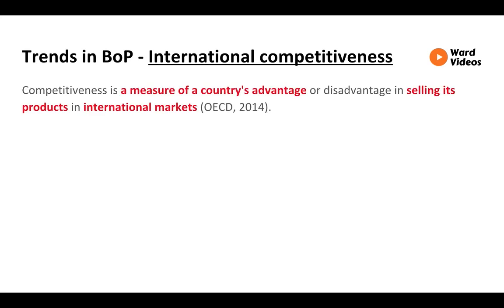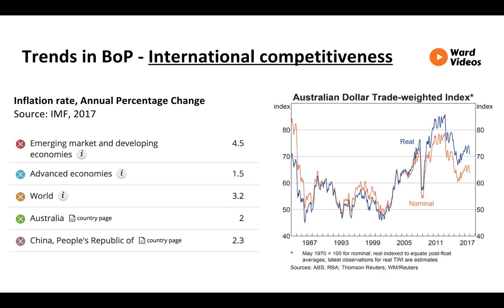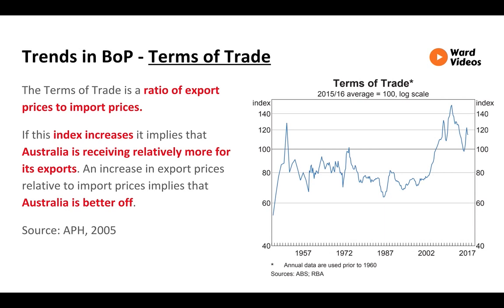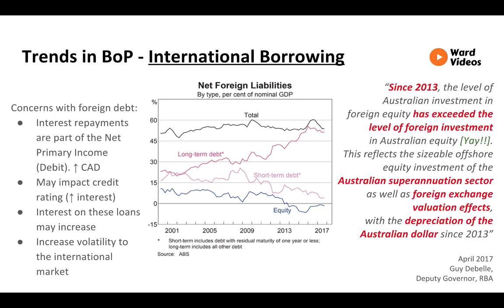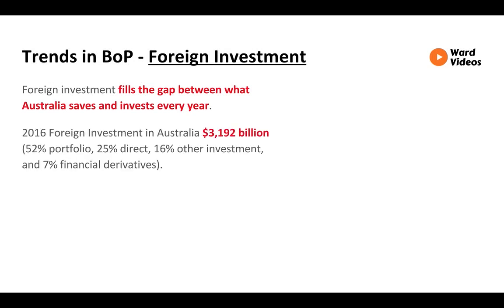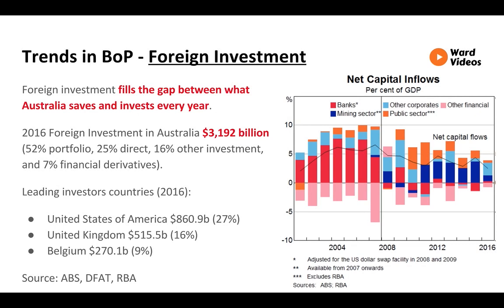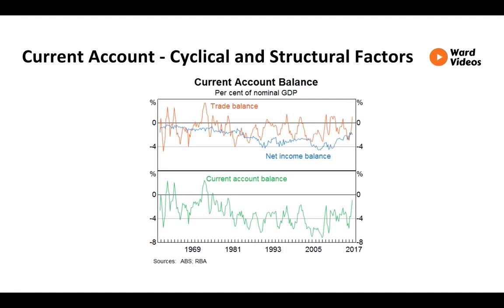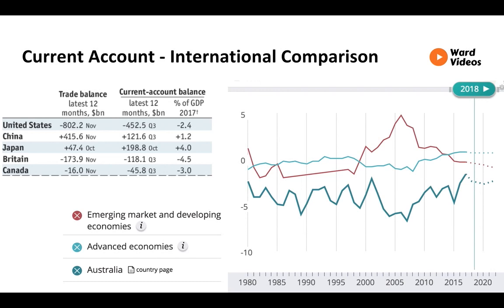Economics - Australia's Balance of Payments - Trends in the size and composition - Ward Videos